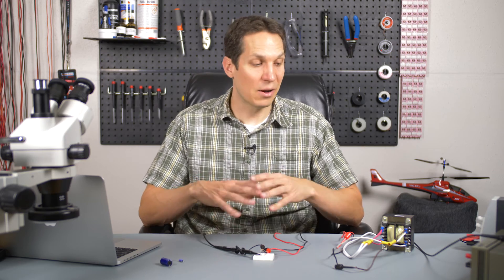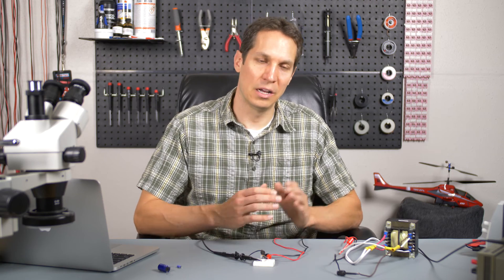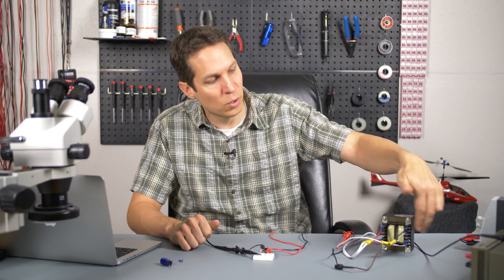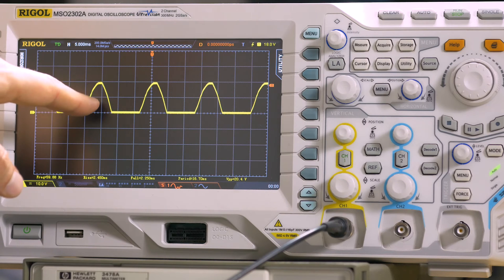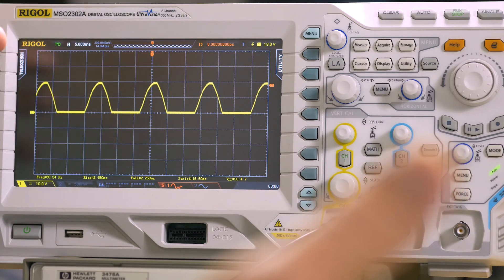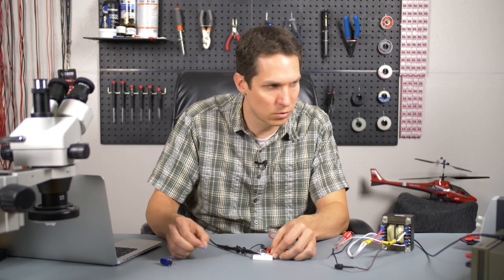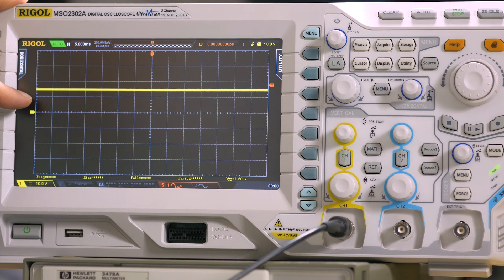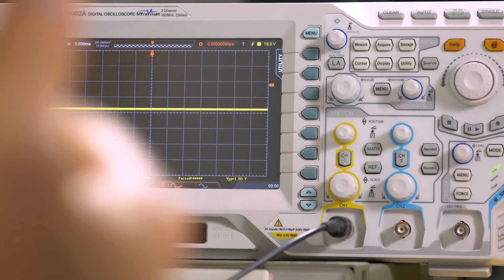Half Wave Rectifiers - Practical Demonstration | Basic Electronics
Moving from theory to a practical demonstration, we show how a half wave rectifier works in real life.  We briefly go over the steps of creating a useable DC power source from transforming the signal, rectifying it, filtering it, and then regulating it.  JB built a great guide that gives you the theory and the parts you need to do this demo yourself, check it out on the CircuitBread

Table of Contents:
0:00 The reasons why we'd want a half wave rectifier
0:51 The transformer portion of our rectifier circuit.
1:27 The rectifier diode and filtering capacitors.
2:28 Be careful around lines voltage!
3:19 What the unfiltered half wave rectifier output looks like.
3:56 The uselessness of an unfiltered half wave rectifier.
4:49 What the half wave rectifier output looks like when partially filtered.
5:50 The half wave rectifier output with a larger filtering capacitor.
7:23 The inefficiency of a half wave rectifier circuit.